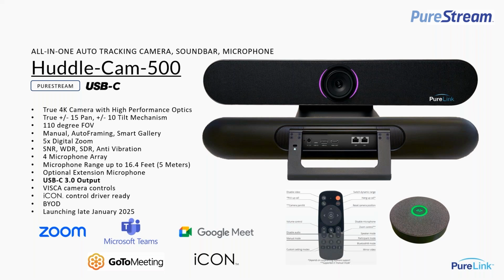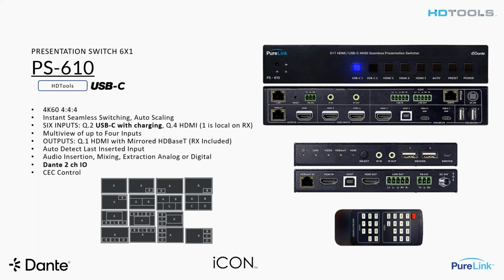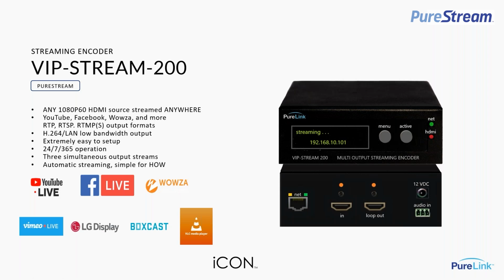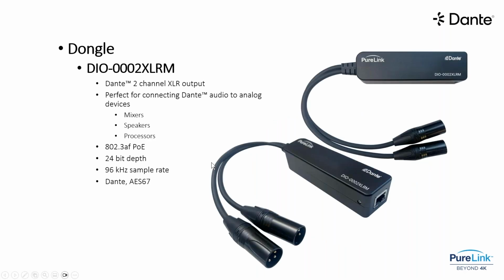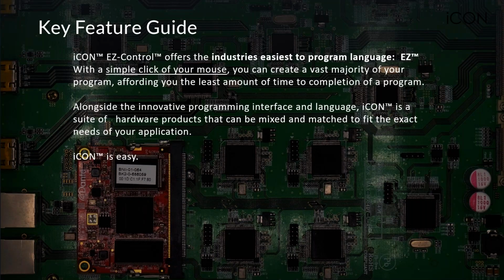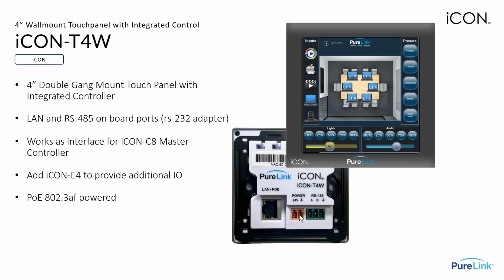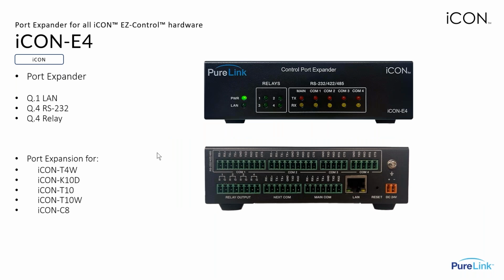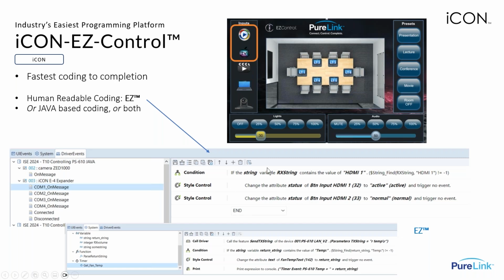2025 Innovations Unveiled: PureLink’s Latest Advancements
Be the first to explore PureLink’s groundbreaking new products for 2025. From Dante-enabled solutions and USB-C innovations to Huddle Room upgrades, iCON control systems, and AV over IP advancements, this webinar will showcase how we’re redefining the future of AV technology.